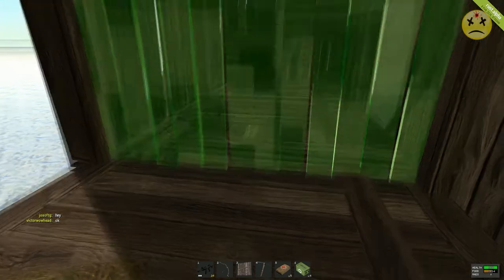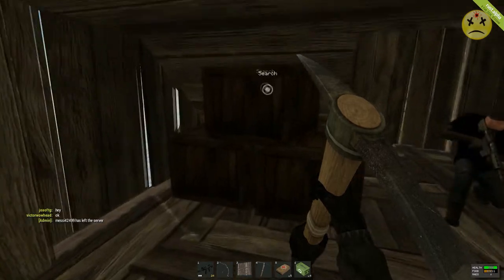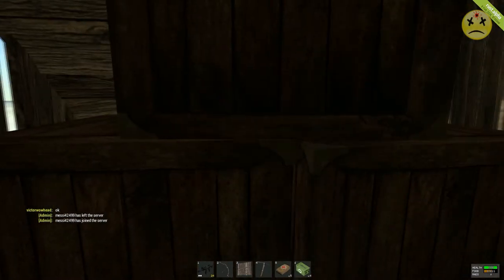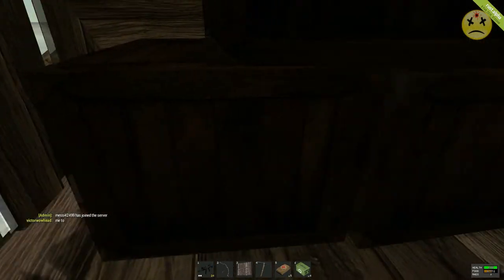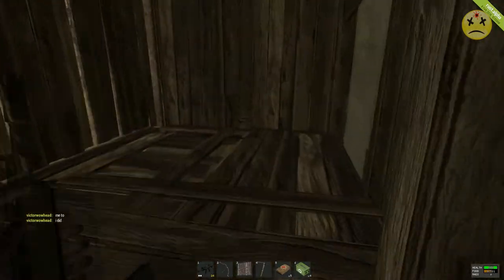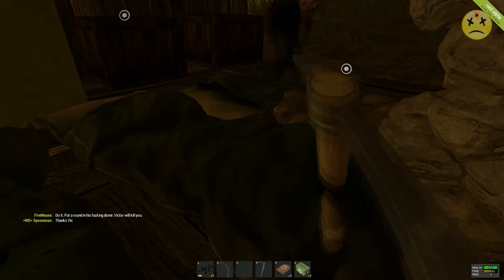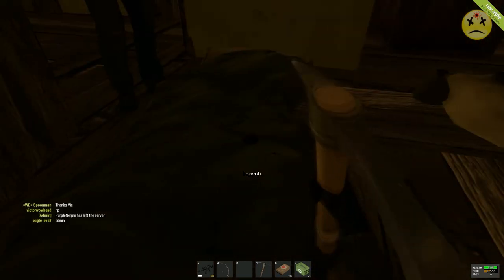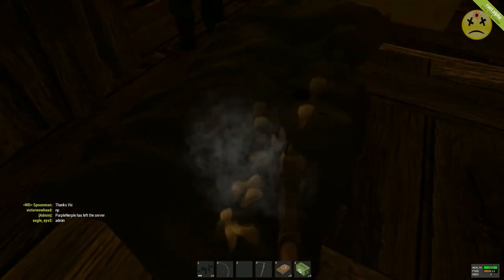Rust Raidin and Trollin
via RPM Network, whom I'm partnered with, or Google's free music list.

▬▬▬▬▬▬▬▬▬▬▬▬▬▬▬▬▬ஜ۩۞۩ஜ▬▬▬▬▬▬▬▬▬▬▬▬▬▬▬▬▬
My rig:

16GB RAM
DirectX 11
1920 x 1080 resolution 60Hz
1 TB HD x 2, 250 GB HD(for the lolz)
Das Professional Model S with Media Keys Keyboard(Also WIN!)
▬▬▬▬▬▬▬▬▬▬▬▬▬▬▬▬▬ஜ۩۞۩ஜ▬▬▬▬▬▬▬▬▬▬▬▬▬▬▬▬▬
I either use Dxtory, Action, or Fraps to record all my videos(in that order).